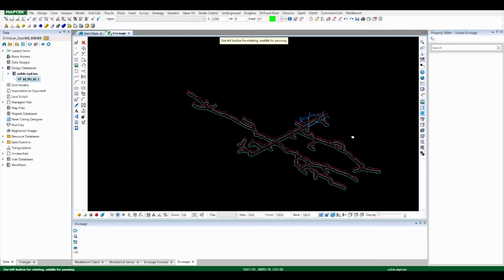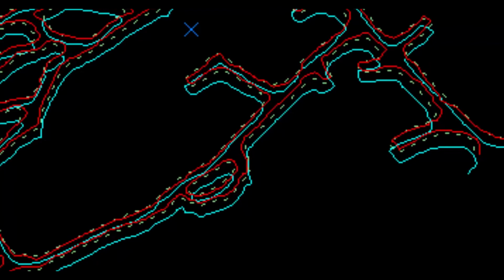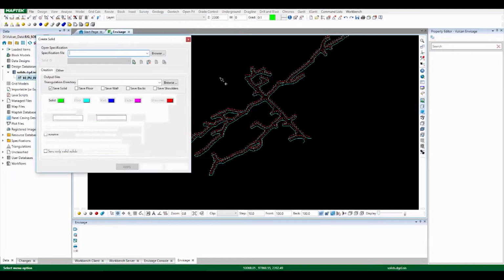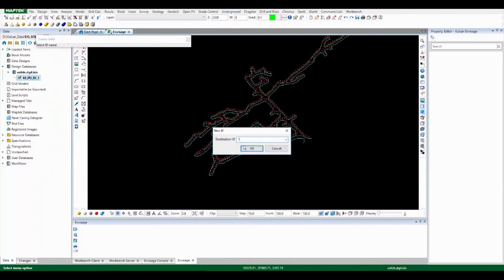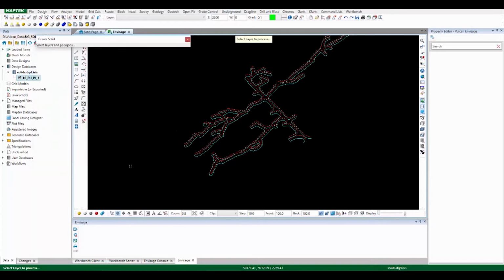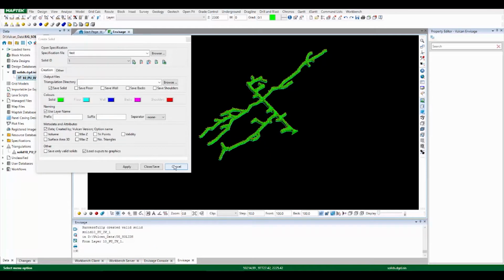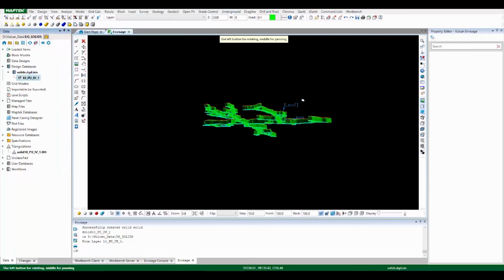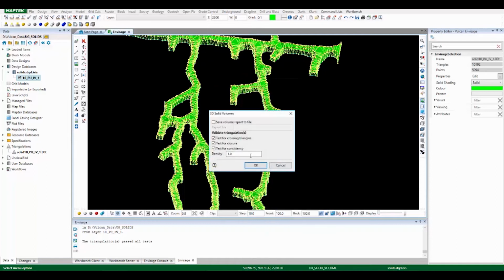Vulcan Bite Size - How to: create complex underground solids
See how to create complex underground solids in a matter of seconds with the Vulcan Create Solid function.